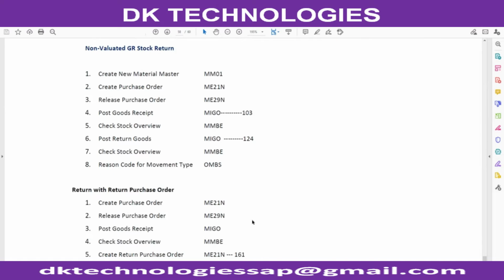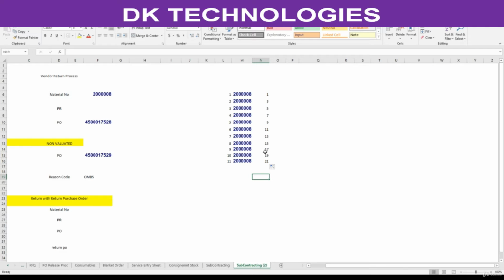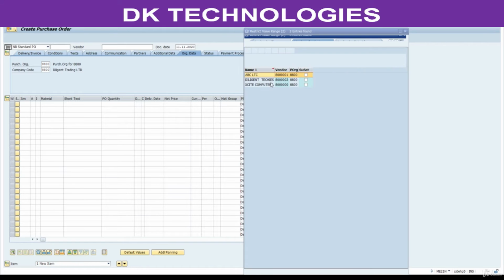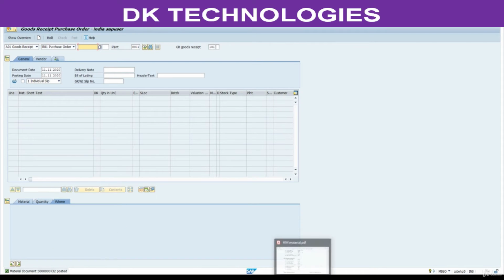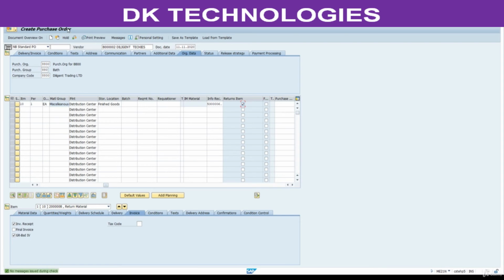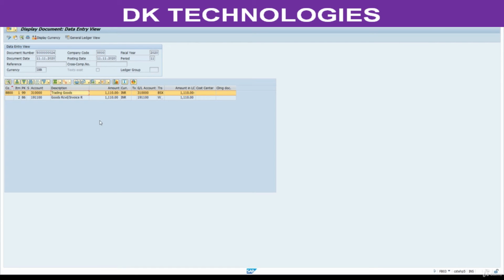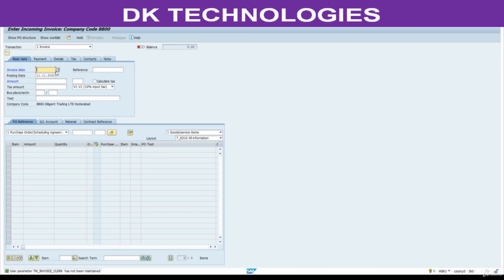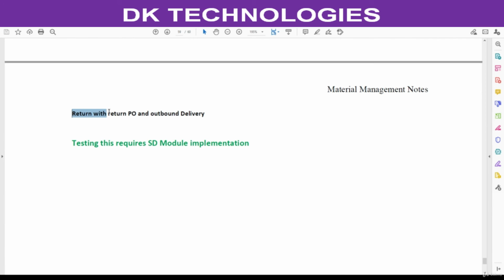How to Configure Return with Return Purchase Order in Material Management | Sap mm | DK TECHNOLOGIES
Material Management
sap MM
about sap
sap software
mm course